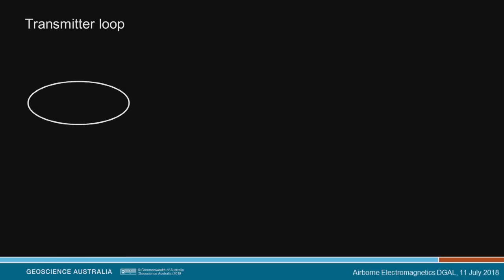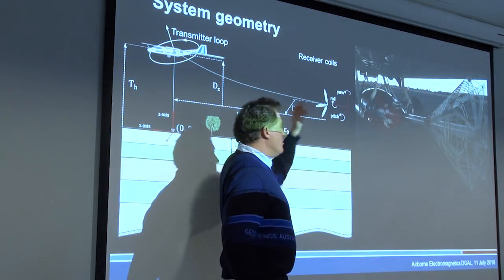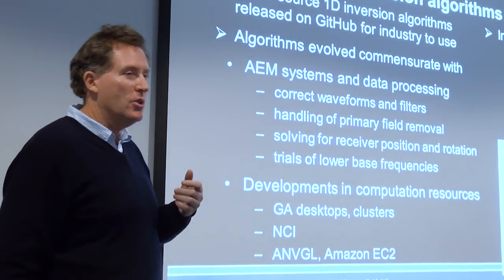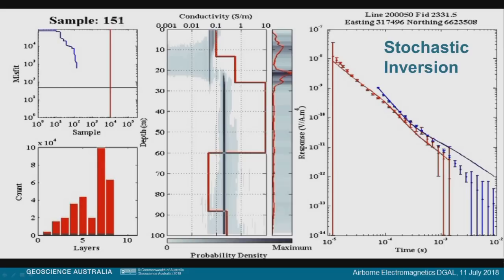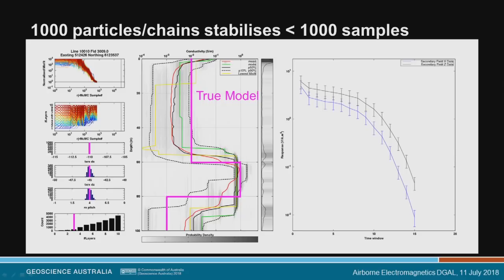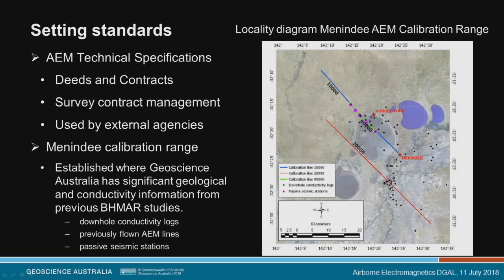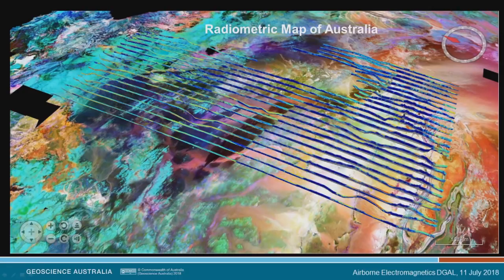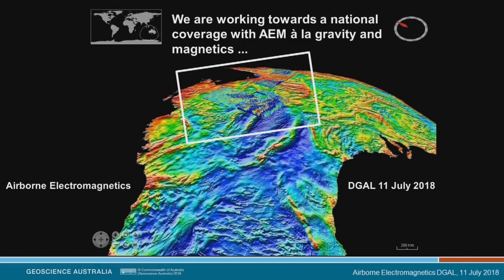Airborne electromagnetics at an unprecedented scale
Airborne electromagnetics is a key technique being used by Geoscience Australia to achieve its goal of mapping cover thickness, and opening up new mineral provinces. Using an overview of theory and examples we will demonstrate how airborne electromagnetic data requires careful assessment and calibration before being used successfully. Ongoing development and recent innovations related to our data inversion technology will be discussed, both to address some of the difficulties, and to generate conductivity models with attached uncertainties. We will also show examples of how we are utilising the method for regional scale mapping in Northern Australia at unprecedented scales.
Dr Ross Brodie, Dr Yusen Ley-Cooper and Laurence Davies are members of the Geophysical Acquisition and Processing Section at Geoscience Australia. They specialise in the contract management , quality control and quantitative interpretation of airborne electromagnetic surveys.

This talk is presented as part of the Distinguished Geoscience Australia Lecturer series.